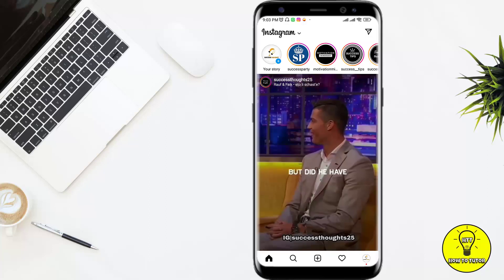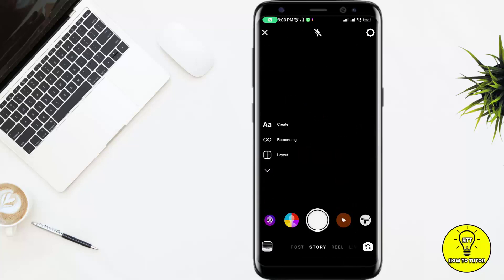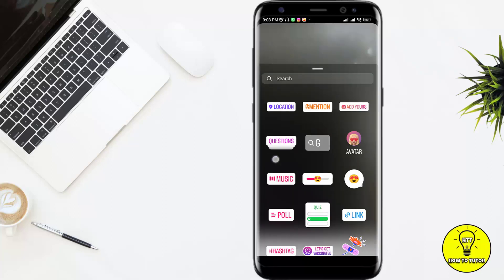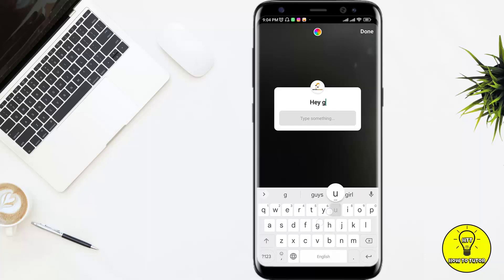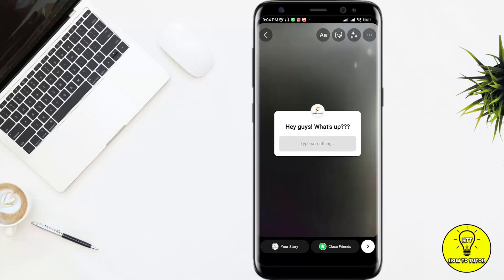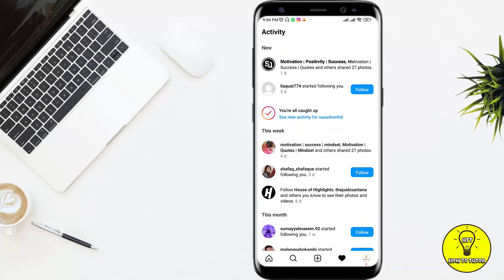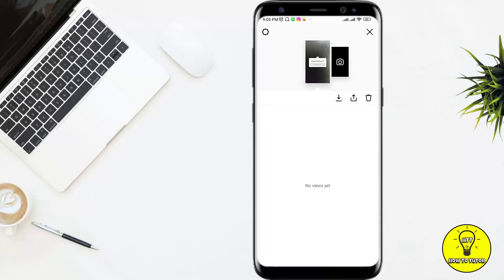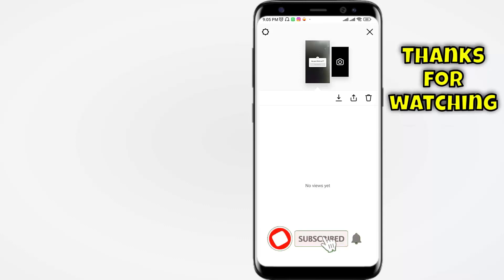How to Add Question Tag in Instagram Story | How To Tutor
In this video we will learn "How to Add Question Tag in Instagram Story"

You can also search this video via:

- How to Add Question Tag in Instagram Story
- Ask me a question instagram story
- how to put ask me a question sticker